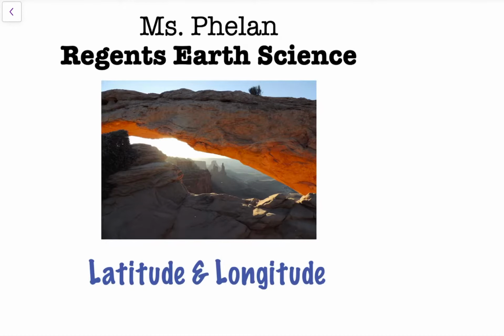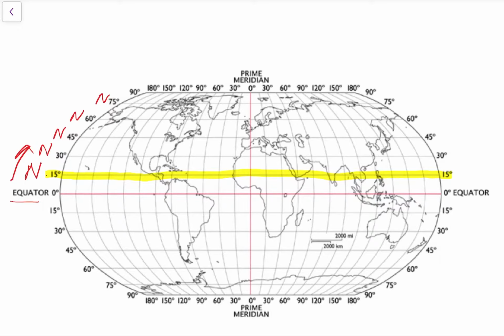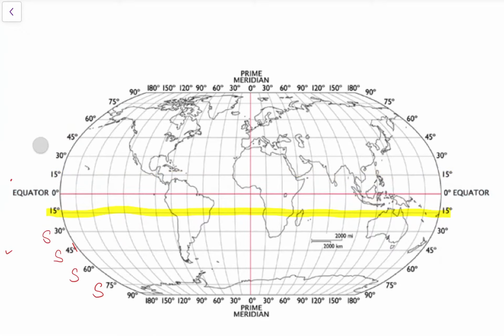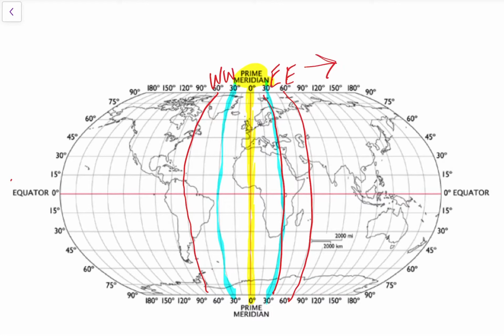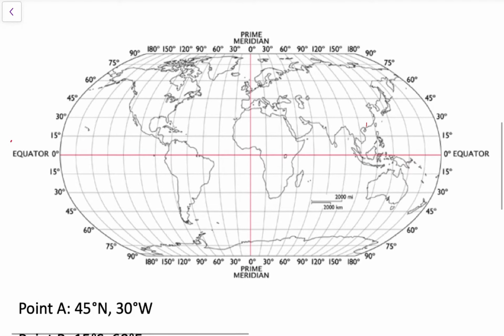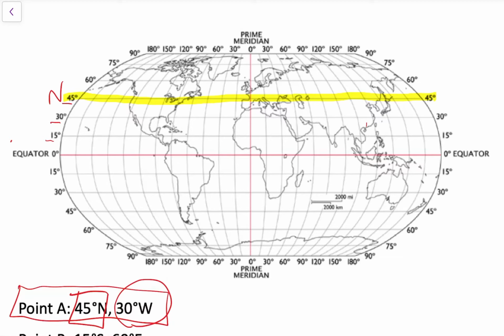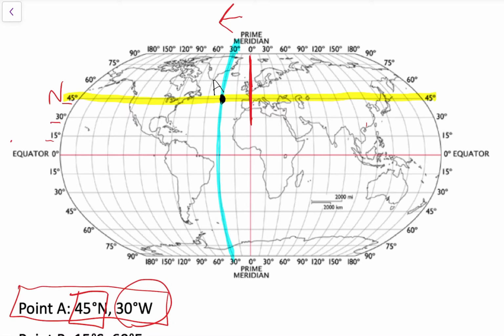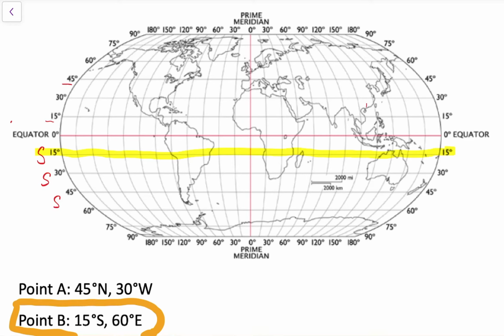Latitude & Longitude Basics